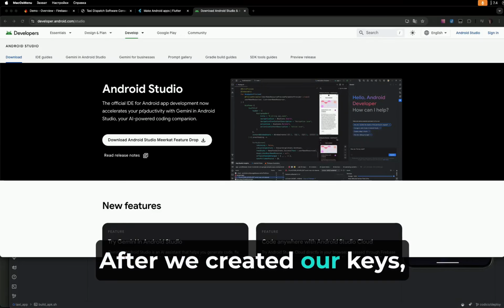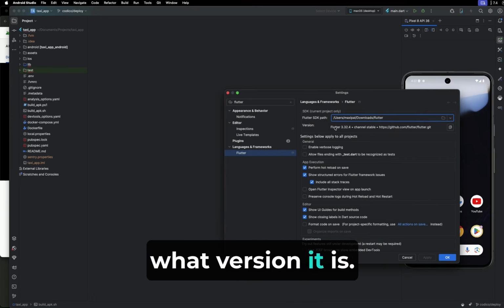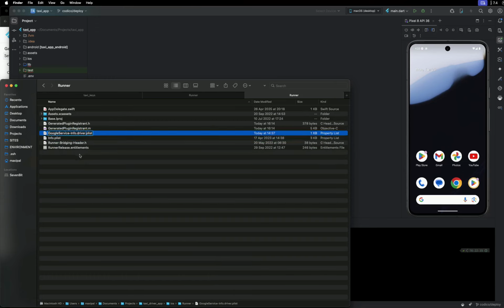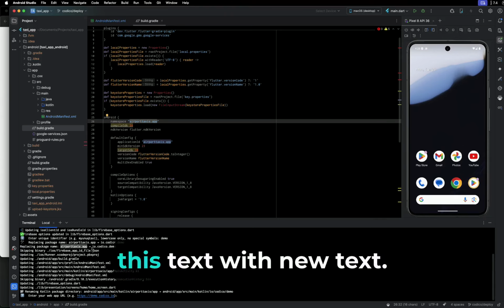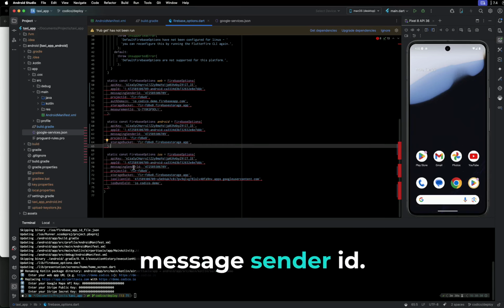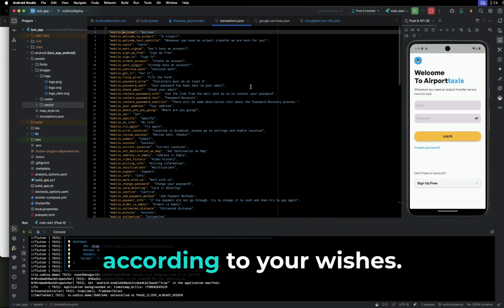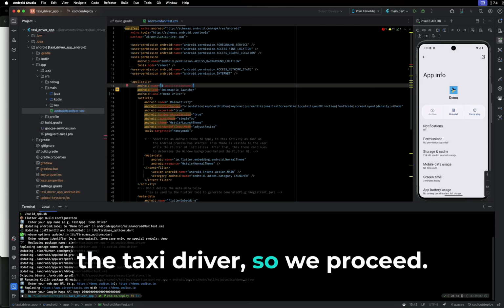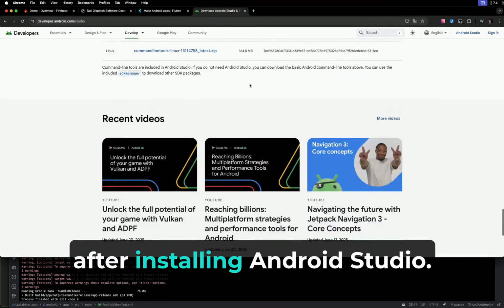Part 2: How to Set Up & Build Your Driver and Passenger Apps | CodiCo Dispatch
Welcome to the second part of our step-by-step guide on how to set up and build the mobile apps for your taxi business using CodiCo Dispatch Software.

In this video, we’ll walk you through:

✅ Setting up the source code for both driver and passenger apps
✅ Making basic configuration changes
✅ Preparing the apps for compilation
✅ Building the apps for Android (iOS instructions coming in part 3)

No advanced technical knowledge is required — we explain everything in simple and clear language, so you can follow along easily.

🚕 Whether you're launching a new ride-hailing service or switching from another platform, this guide will help you get your apps up and running quickly.

If you're using apps that don't include built-in setup scripts, you can download the required scripts here and upload them to the root directories of your apps:

Links to main folders:

📁 Logotypes - root_folder/assets/images/logo/logo.png
📁 Vector cliparts - root_folder/assets/images/vector
📁 Translation strings - root_folder/assets/translations.json

📌 Need help with apps publication? We provide mobile apps setup & publishing assistance service